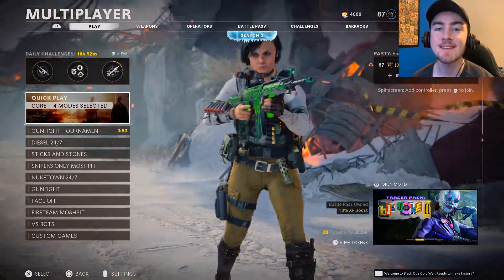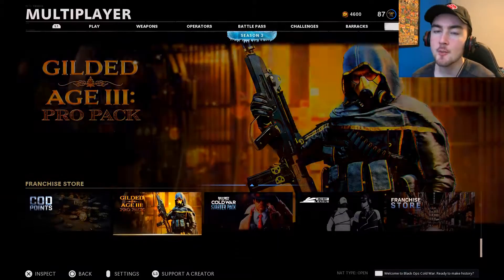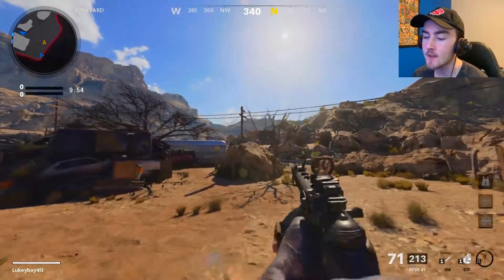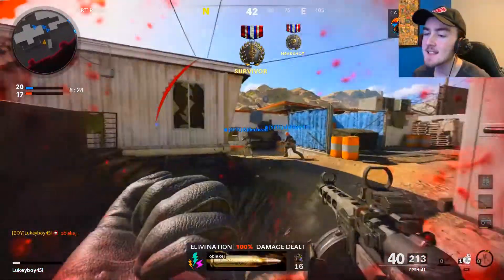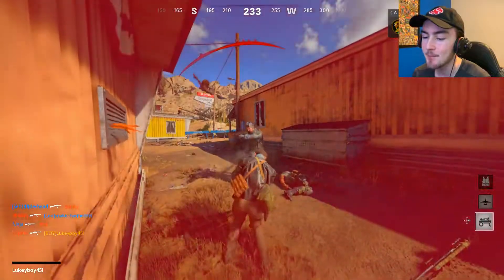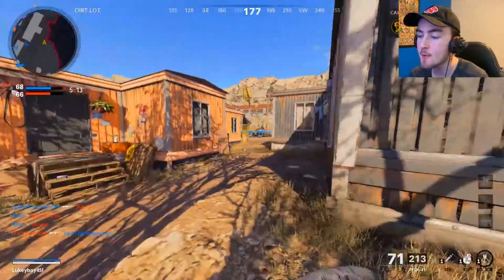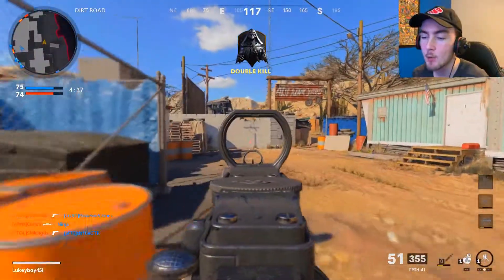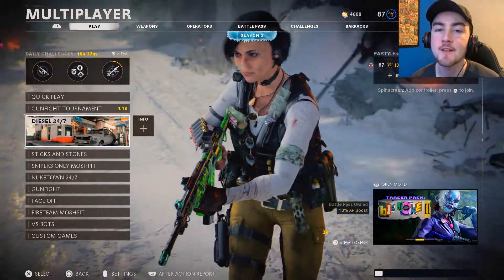Black Ops Cold War but It's DIESEL 24/7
In this video, Black Ops Cold War but It's DIESEL 24/7